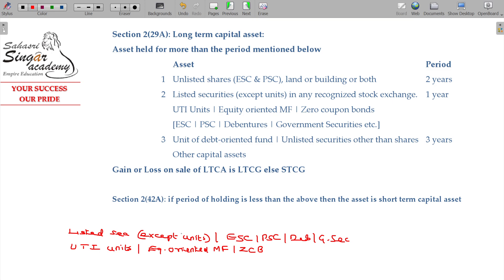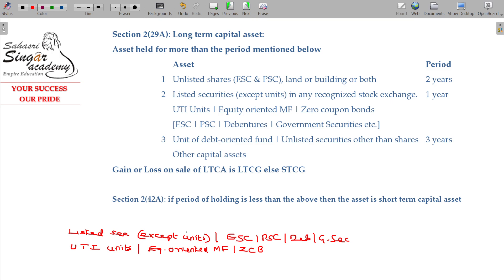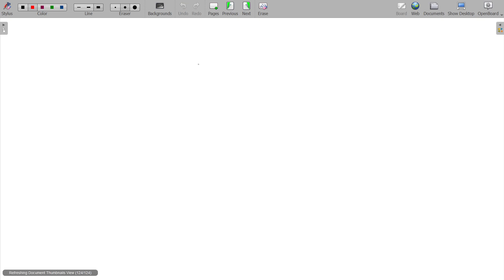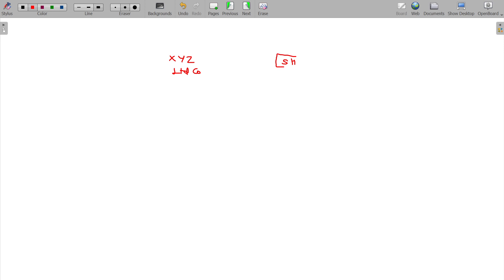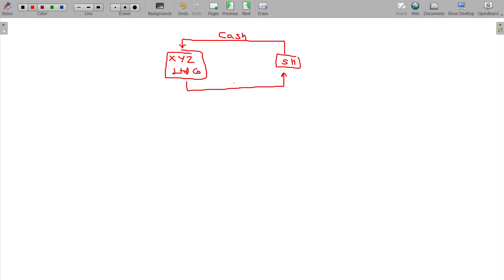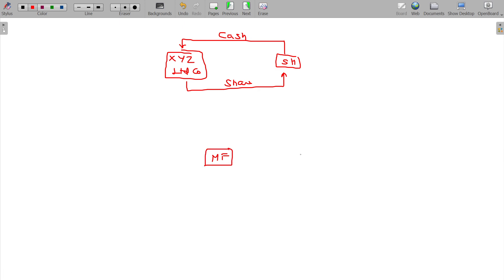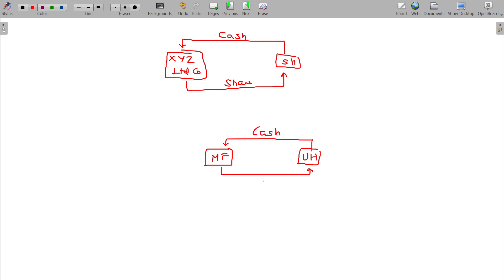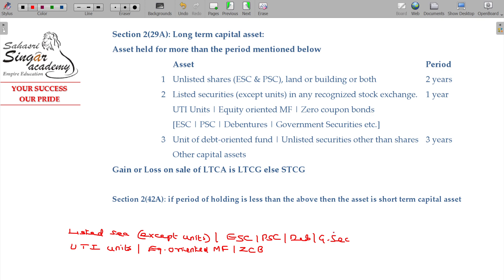AY 23-24 Income Tax:5.4.5 Capital Gains:Long Term & Short Term Capital Asset[Section 2(29AA)&2(42A)]